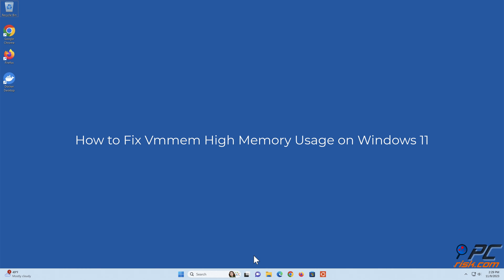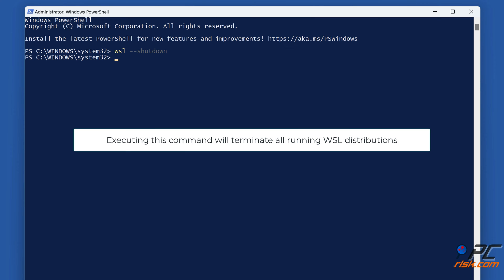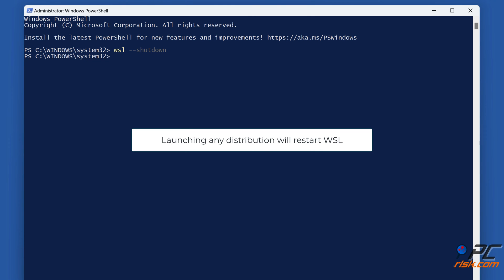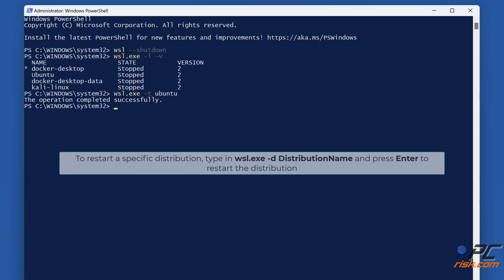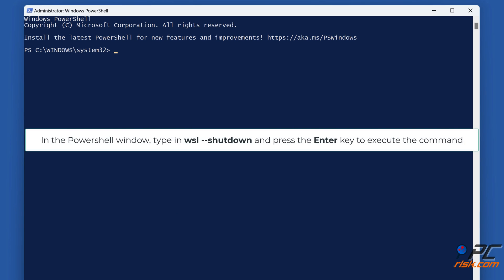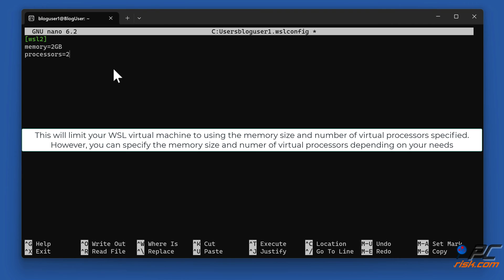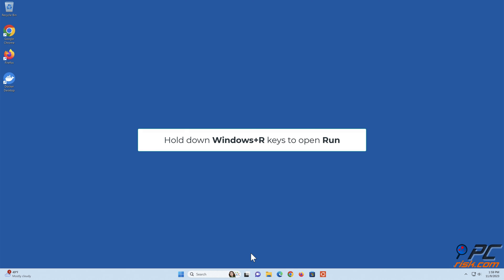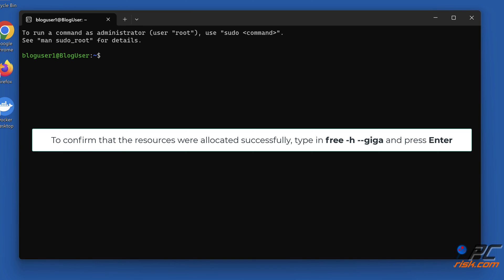How to Fix Vmmem High Memory Usage on Windows 11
Video showing how to Fix Vmmem High Memory Usage on Windows 11.